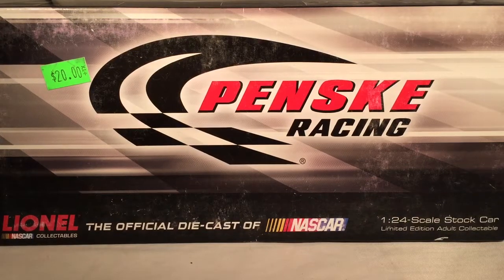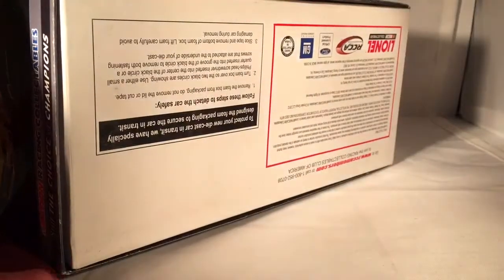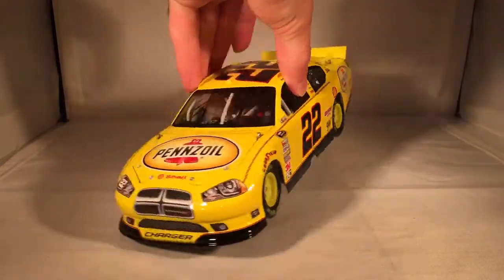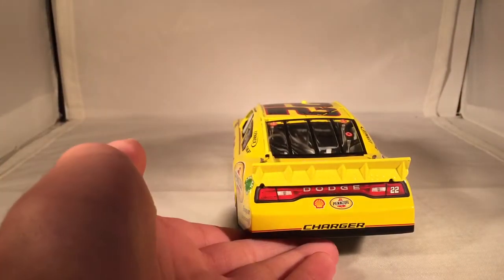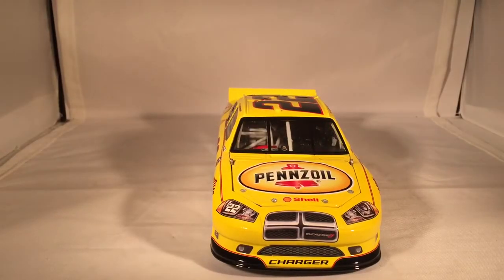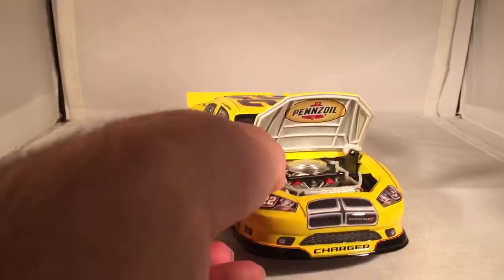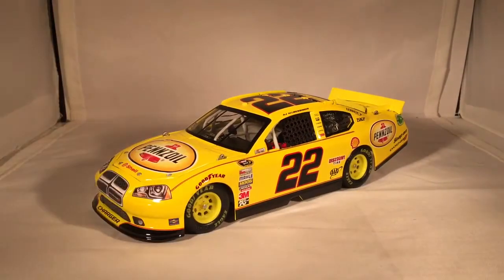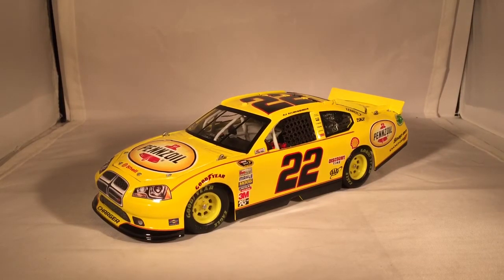Review: Aj Allmendinger #22 Pennzoil Dodge 1/24 NASCAR